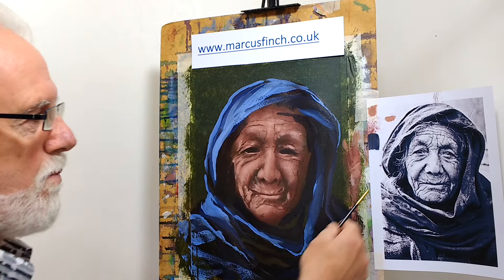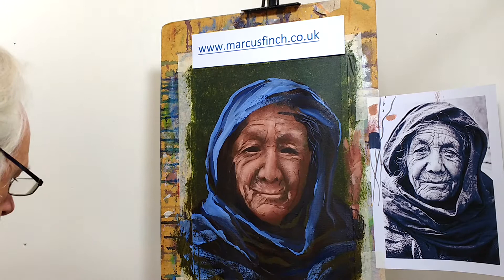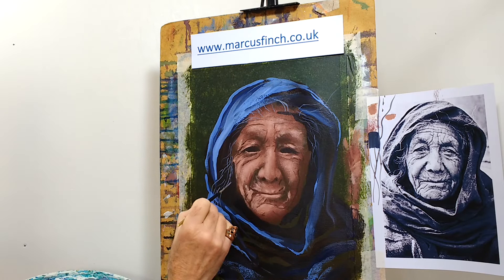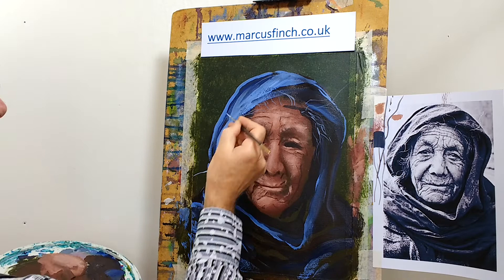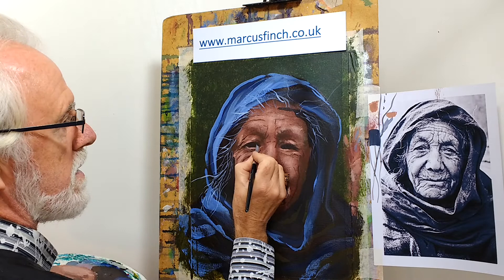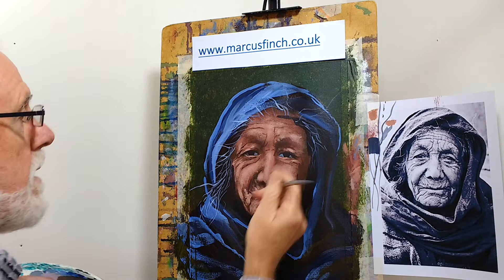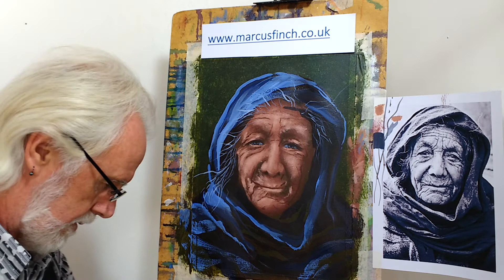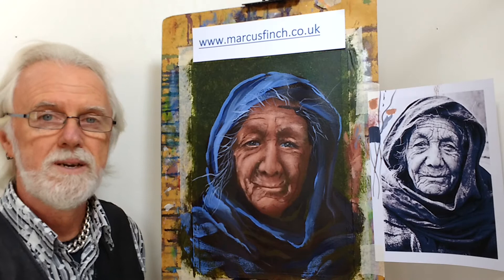Portrait in Acrylics Part 10 by Marcus Finch Sussex artist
This is the final part of my  portrait demonstration where I do a bit of quality observation of the reference image to make sure I have plotted the "map" of the face.
A few touches of highlight hopefully bring the piece to life.
This is a very achievable process... it's all about just having the confidence to try!
Please have a look at my website at " to see the broad range of subjects I tackle in my life as an artist and tutor.
Look out for video downloads of painting demonstrations coming soon.
See you soon. Marcus.